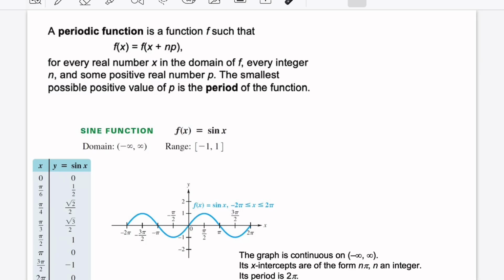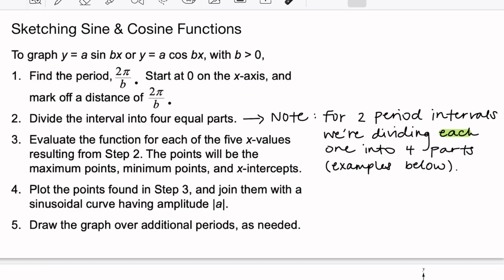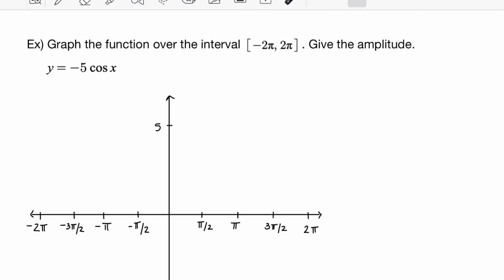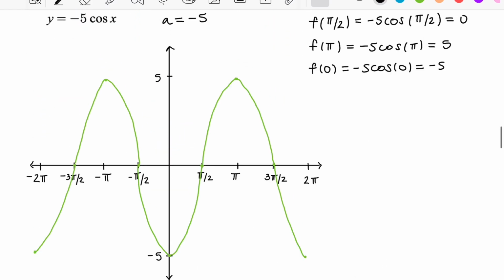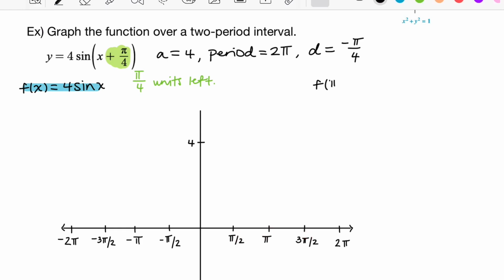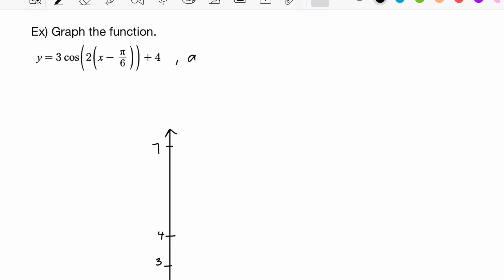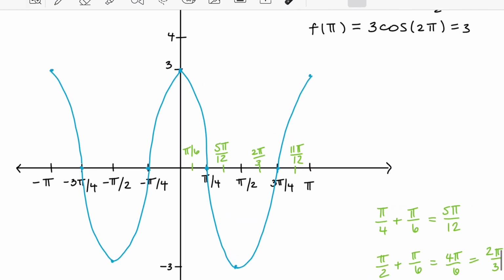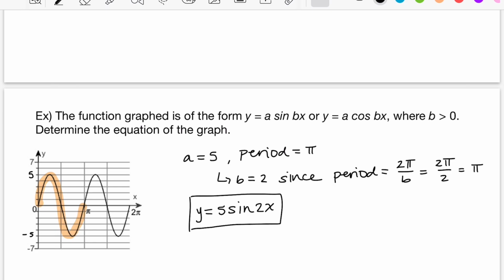Section 9.3 (140)